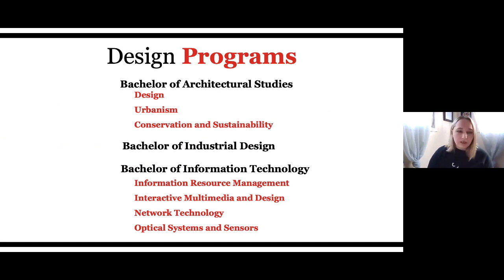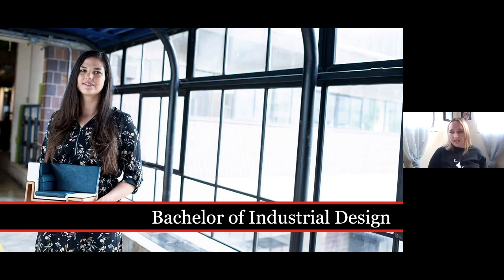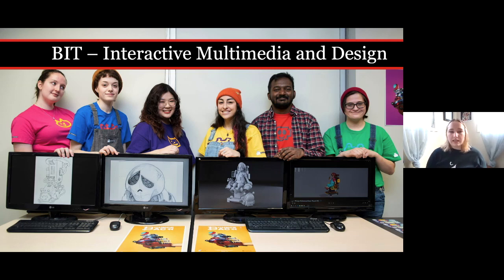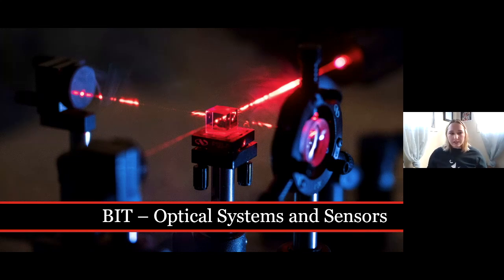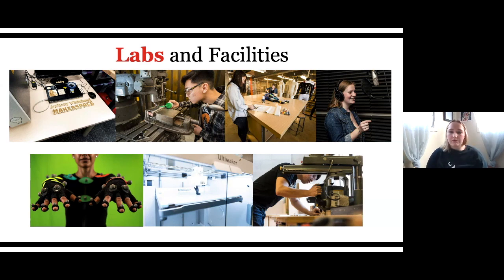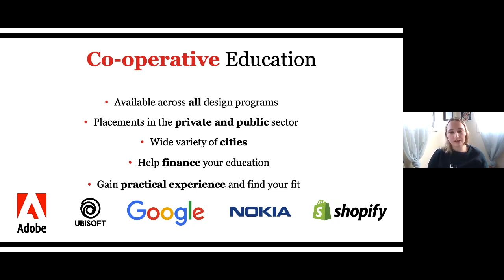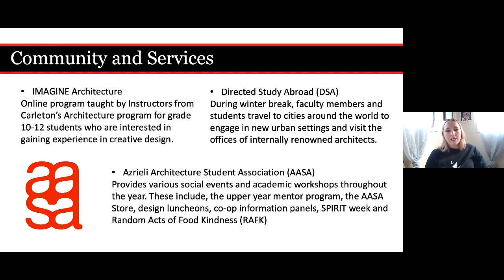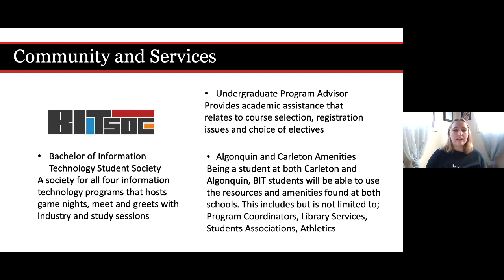CU at Home Webinar Series: Design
Presenter Hannah provides an overview of Carleton’s Architectural Studies, Industrial Design and Information Technology programs and highlights the world-class facilities and resources available to Design students.